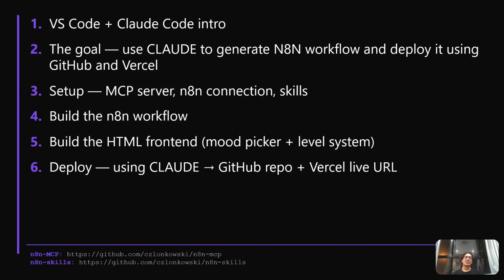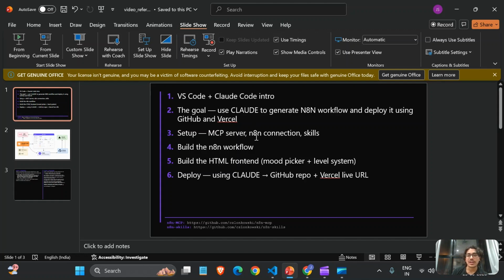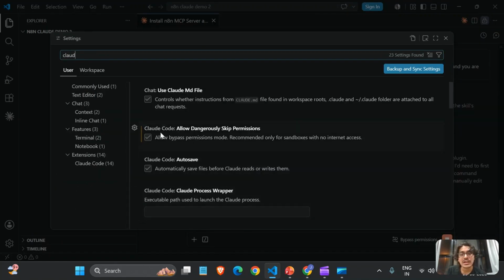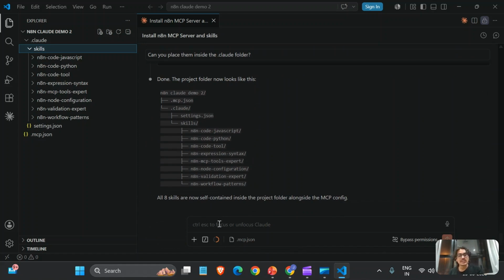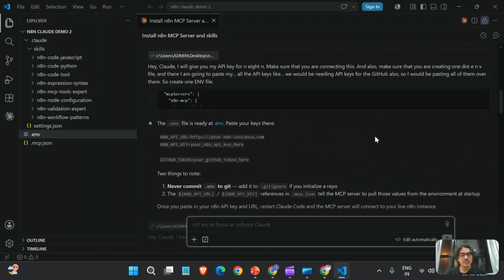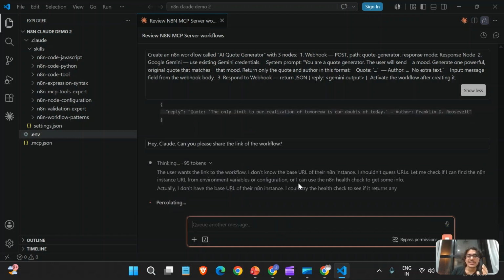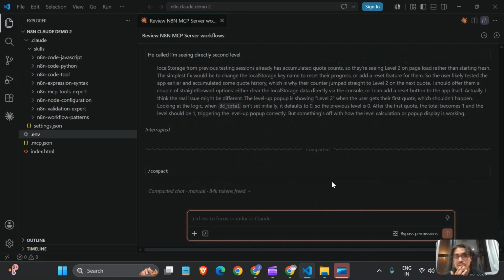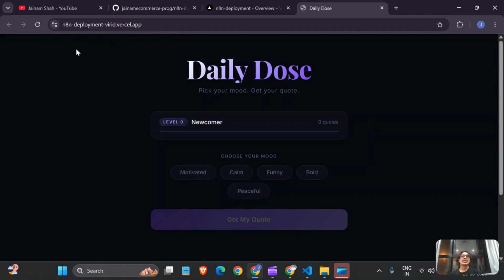I Connected Claude to n8n and Built This Website 🤯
🚀 I gave Claude Code an MCP Server and AI Skills, connected it to n8n, and built a system that writes code, pushes to GitHub, and deploys to Vercel — completely automatically. Zero manual steps.

🤖 Here's exactly what we build:

Give Claude Code an MCP Server + AI Skills so it can connect to n8n and take real actions inside your workflows
Claude acts as the AI agent — it generates the n8n workflow, writes the website code, and manages everything autonomously
Code is committed and pushed to GitHub automatically
Vercel picks it up and the site goes live — no terminal, no manual deploy, nothing
This is what "Zero to Live" actually means. 🔥

⏱️ Chapters:
00:00 - Intro + What We're Building
04:10 - Setting Up MCP Server + AI Skills
11:22 - Connecting Claude Code to n8n
16:47 - Claude Builds the n8n Workflow
21:14 - Building + Testing the Website
24:45 - Deploying to GitHub + Vercel → Live!

🔗 Resources:

👍 Like if this saved you hours — it helps more people find this

Keep building. Keep shipping. 🚢